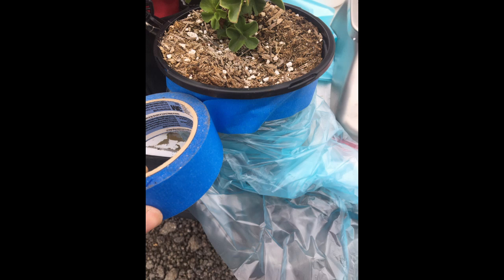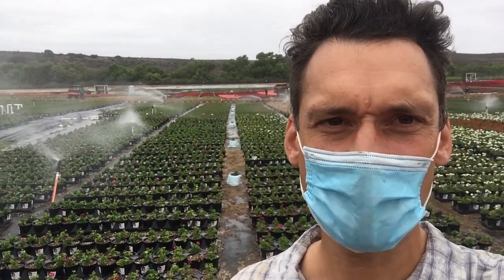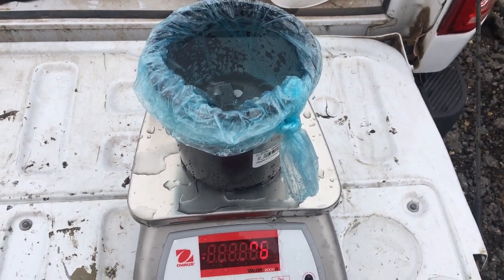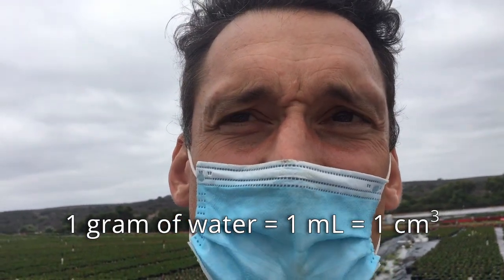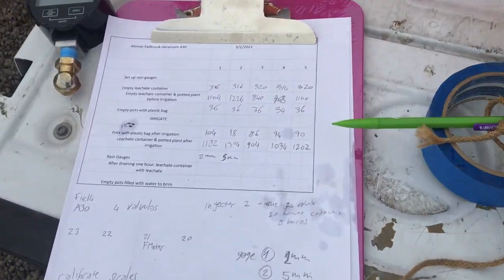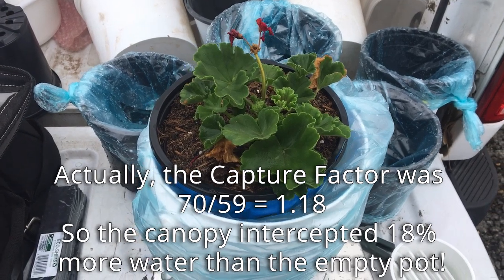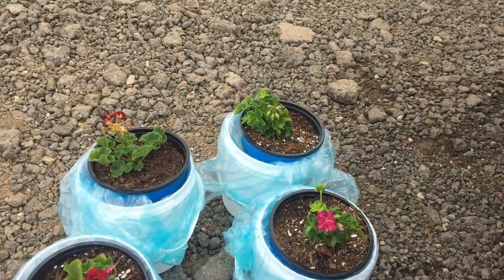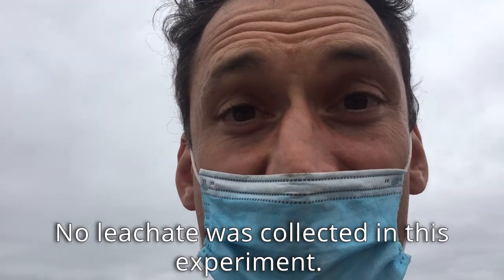Measuring irrigation applied, leaching and capture factor in 1-gal containers